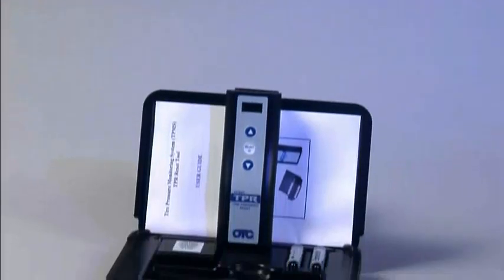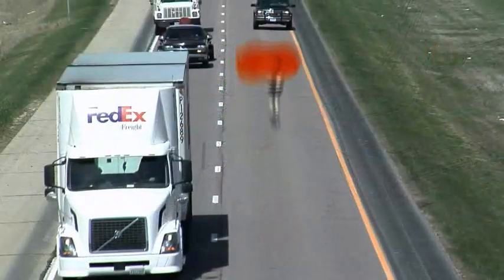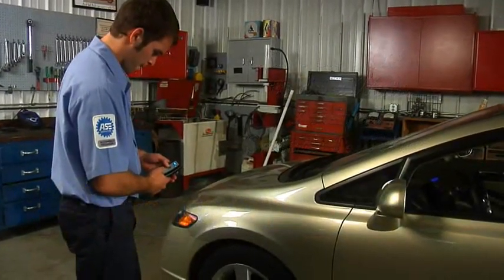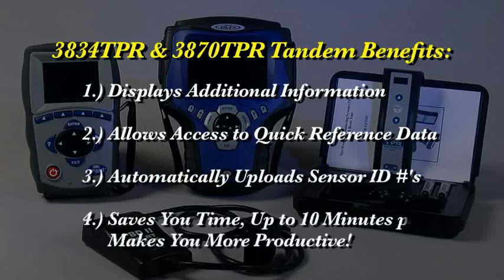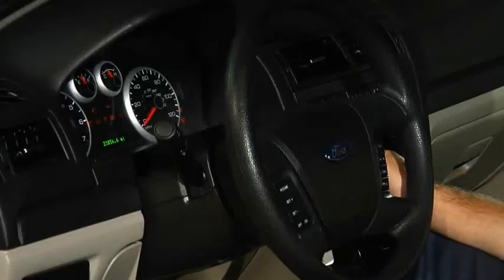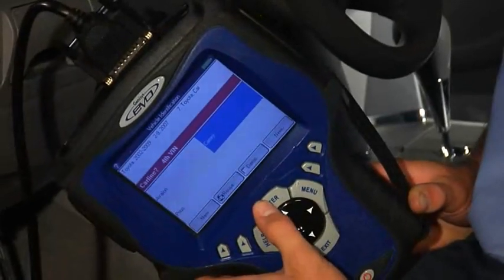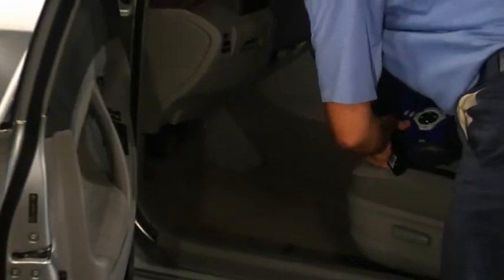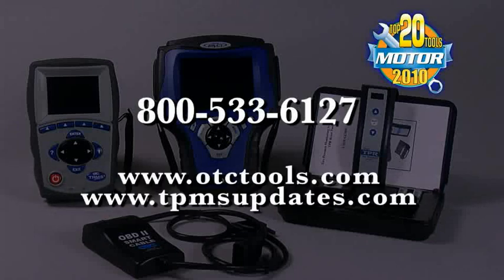OTC TPR Activation Process UPDATE 03022012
The OTC's TPR a fast and simple  TPMS activation tool
• Works on all known TPMS sensors through 2009.
• Bright graphic display and simple navigation buttons enable vehicle selection for fast activation.
• Automatically adjusts activation output power to eliminate cross activation of near sensors.
• Easily Updated with a wireless connection to the Genisys scan tool when new software is installed on the Genisys.

Combine TPR activation with the power of Genisys® scan
• Compatible with the entire Genisys family of scan tools.
• Register new sensor ID's on Asian vehicles.
• Use the TPR to activate and decode sensor ID's and transmit them to the Genisys wirelessly.
• Bluetooth wireless communication adapter included.
• Quick reference reset procedures can be quickly accessed on the Genisys.